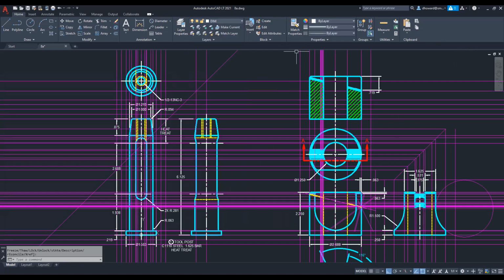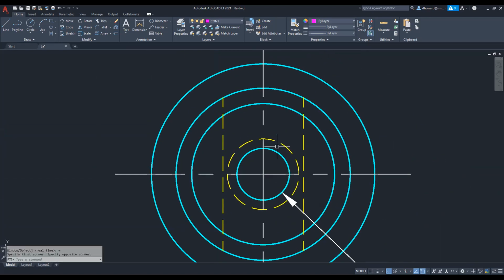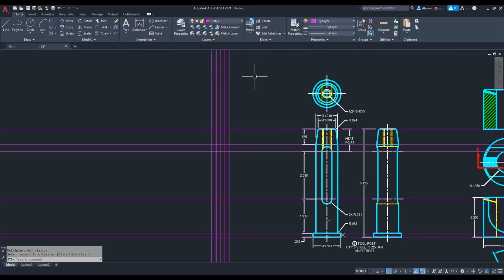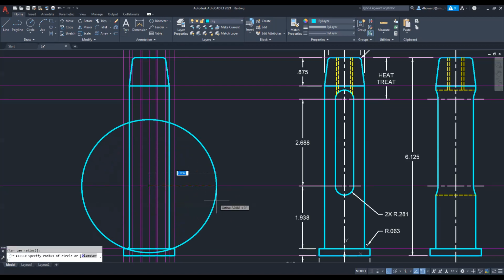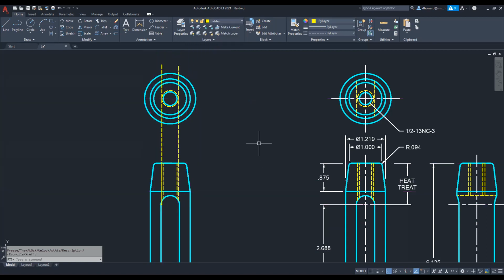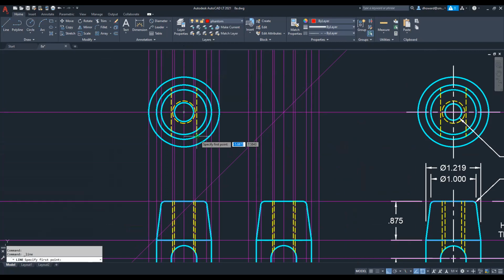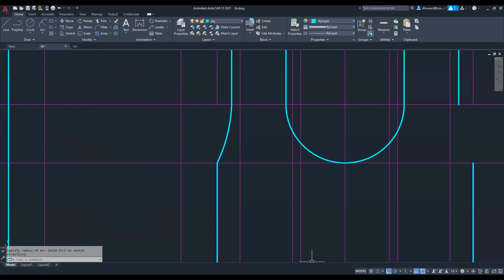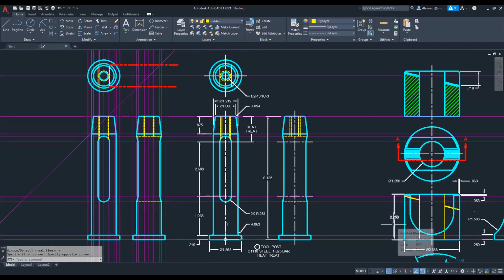MECH SEM2 8A TOOL POST